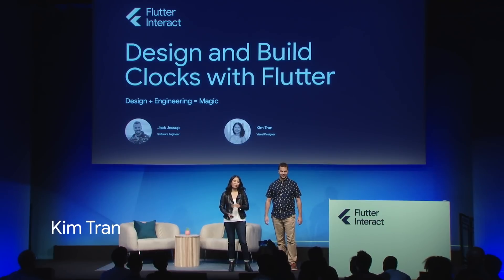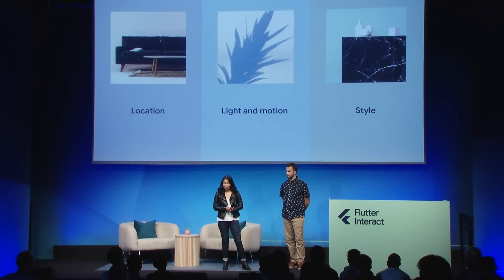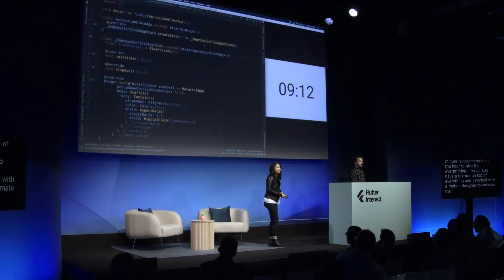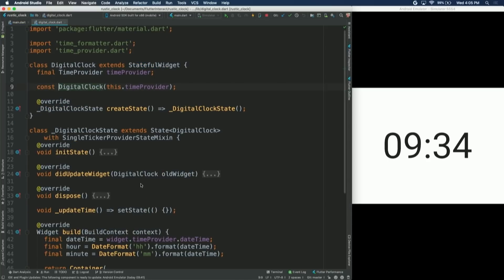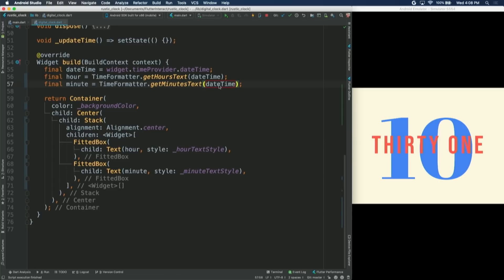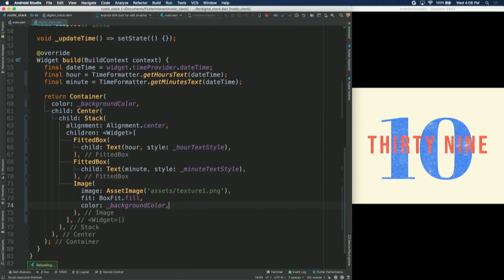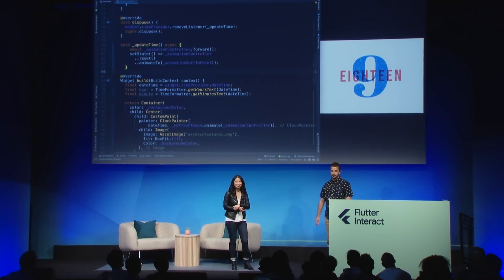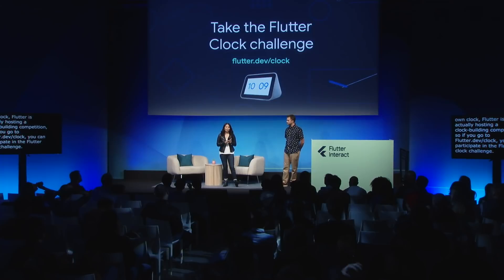Design and Build Clock Displays with Flutter (Flutter Interact '19)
Flutter’s not only great for building apps, it’s perfect for creating UIs for any kind of form factor or surface. Kim and Jack show us how it is done by combining design and engineering forces to take a barebones clock face built in Flutter, and morph it into a beautifully animated timepiece.

Presented by → Jackson Jessup and Kim Tran

To help us make future events better, please fill out this survey

event: Flutter Interact 2019; re_ty: Publish; product: Flutter - General; fullname: Jackson Jessup, Kim Tran;